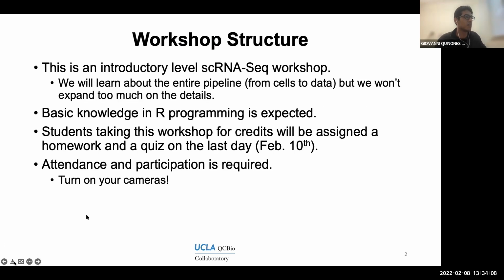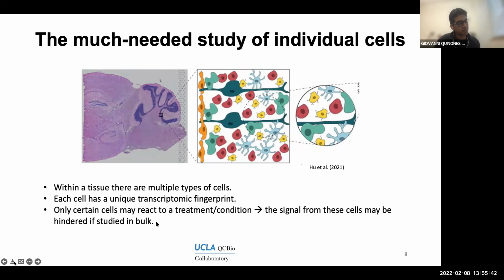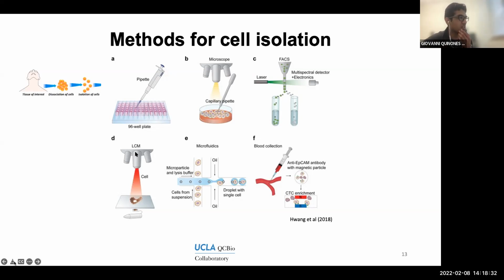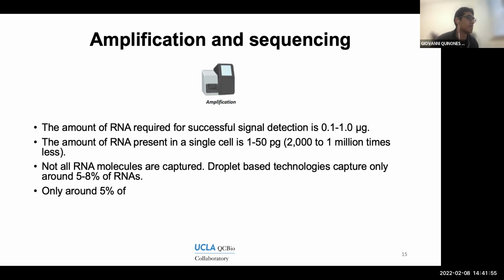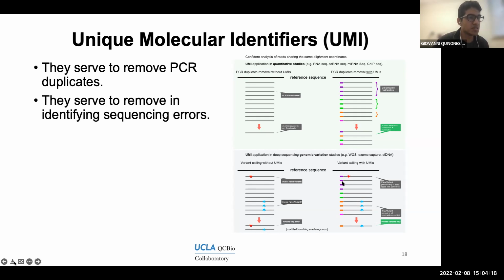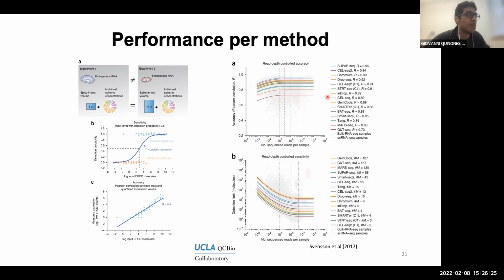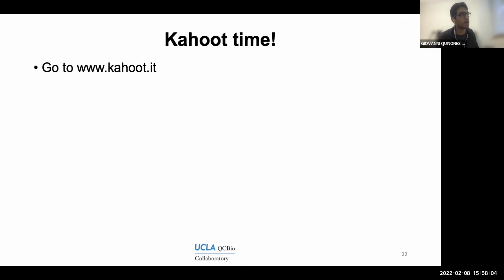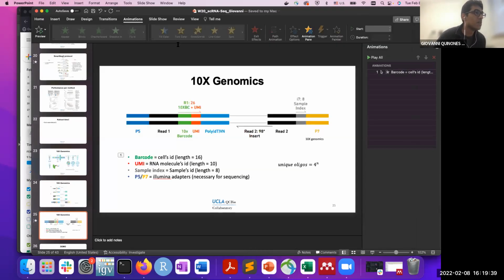W20: Single Cell RNA-seq with R – Day 1